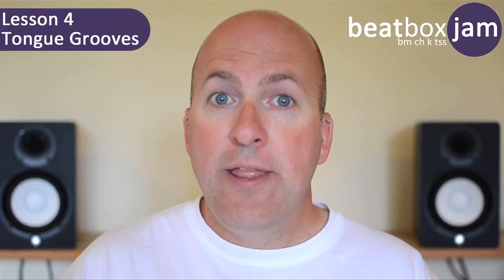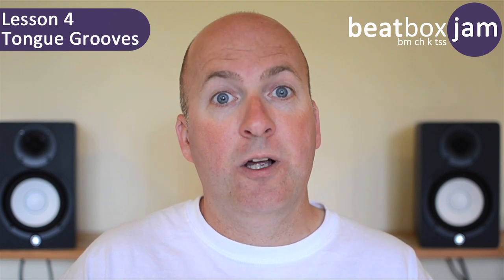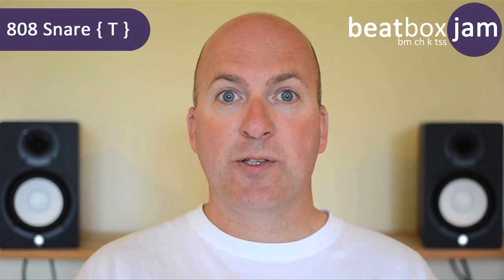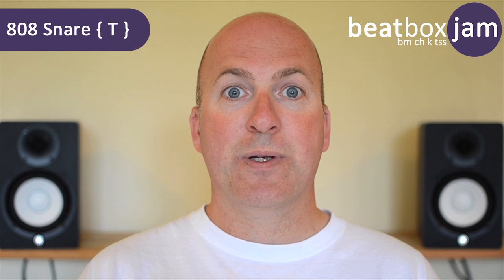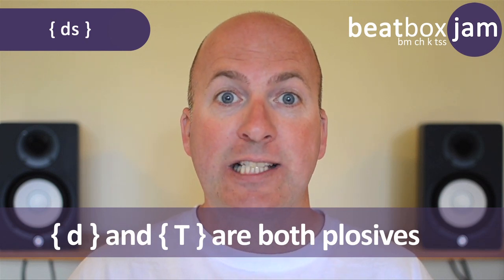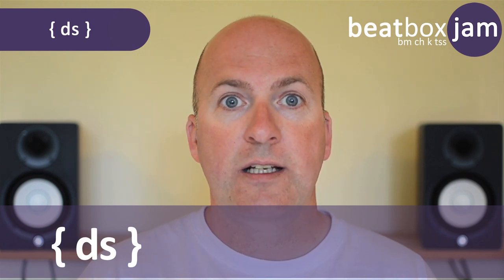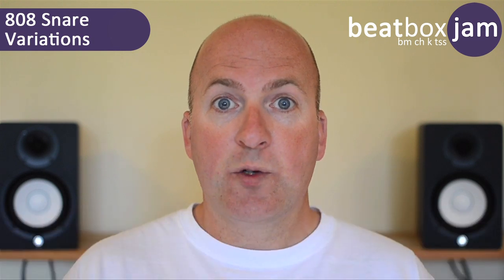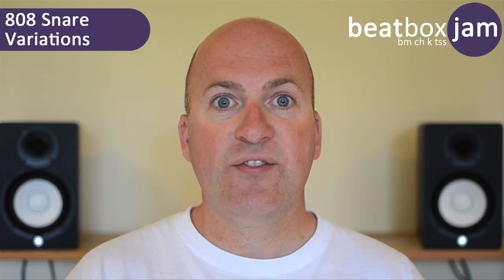Beatboxing - Lesson 4 - Tongue Grooves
In Lesson 4 we look at a different sound set, using the tongue to make the sounds. Because we are using the tongue, we can also hum at the same time and make what we call a Tongue Groove.

Lesson 4 is divided into the following sections:

1. { t } Variations
2. Dry Kick { d }
3. 808 Snare { T }
4. { ds }
5. 808 Snare Variations
6. { ds t Tf t - d d Tf t }
7. A Tongue Groove